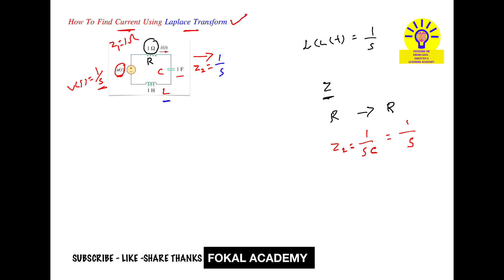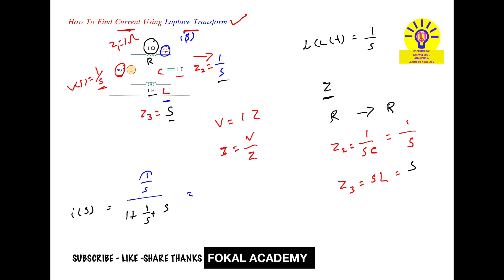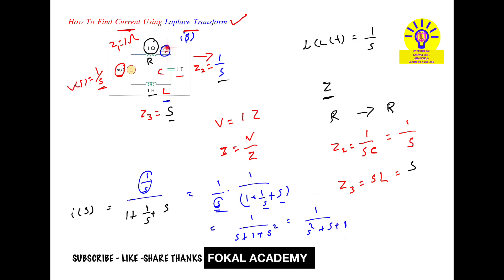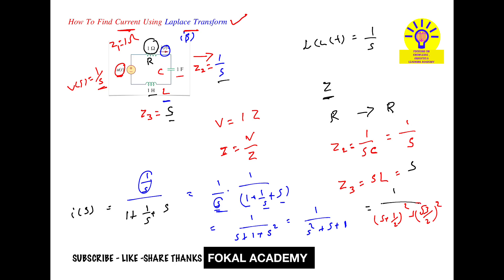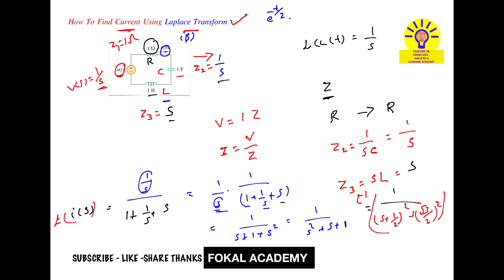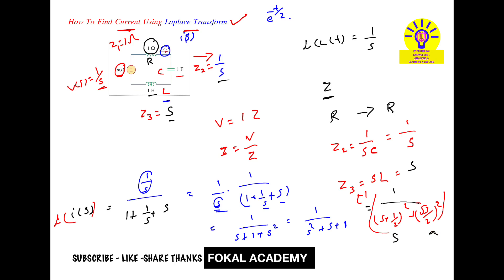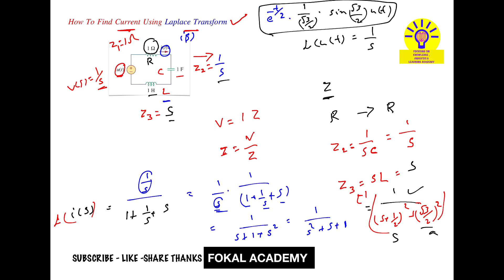How To Find Current i(t) Using Laplace Transform in Series RLC Circuit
1. **How to Find Circuit Current Using Laplace Transform – Step-by-Step Guide**
2. **Laplace Transform for Electrical Circuits – Solve for Current Easily**
3. **Using Laplace Transform to Analyze Electrical Circuits**
4. **How to Solve RLC Circuits with Laplace Transform**
5. **Laplace Transform Circuit Analysis – Find i(t) Quickly**

📌 **How to Find Current Using Laplace Transform**
In this tutorial, we'll use **Laplace Transform** to analyze an **RLC circuit** and find the current \( i(t) \). This method is essential for solving complex differential equations in circuit analysis, making it a powerful tool for electrical engineers.

🔹 **Topics Covered:**
✔️ Basics of Laplace Transform in Circuit Analysis
✔️ Transforming Circuit Elements into the s-Domain
✔️ Solving for Current \( i(t) \) in an RLC Circuit
✔️ Step-by-Step Example with Detailed Explanation